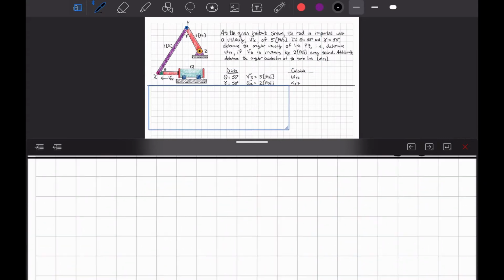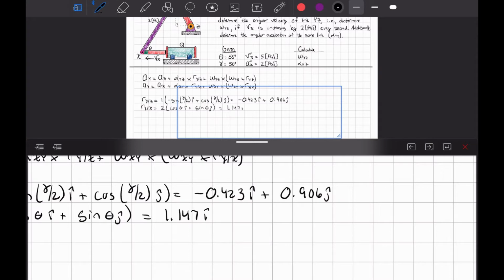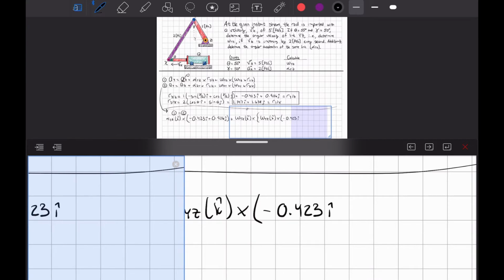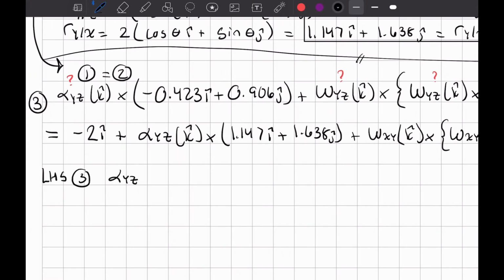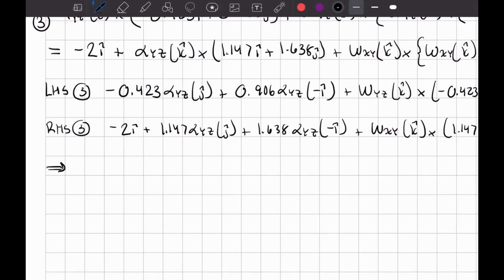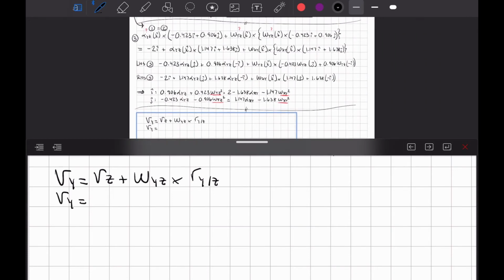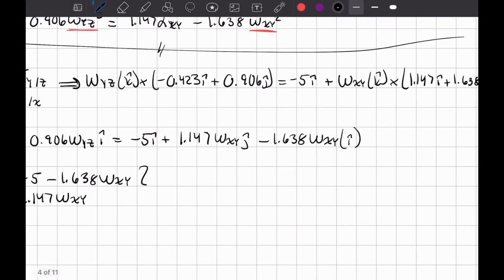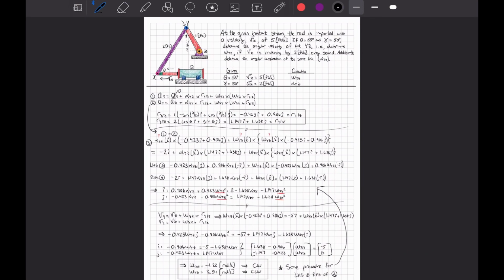Plane Kinematics (6)